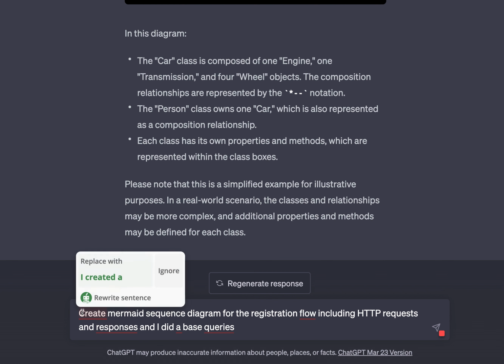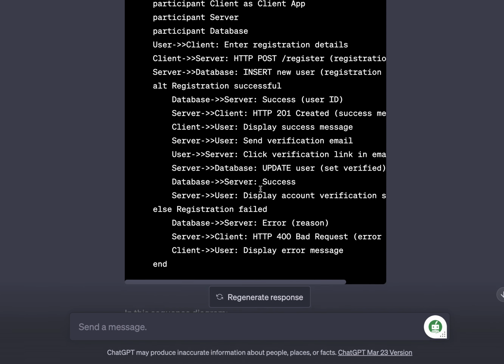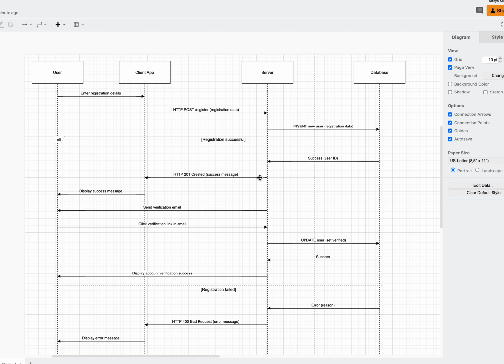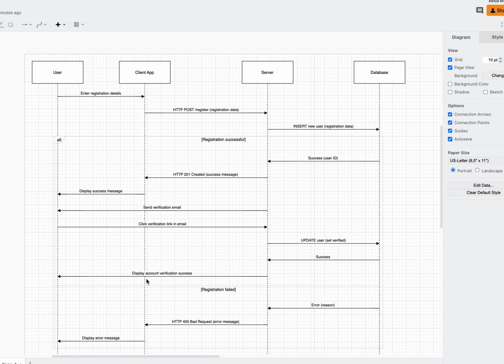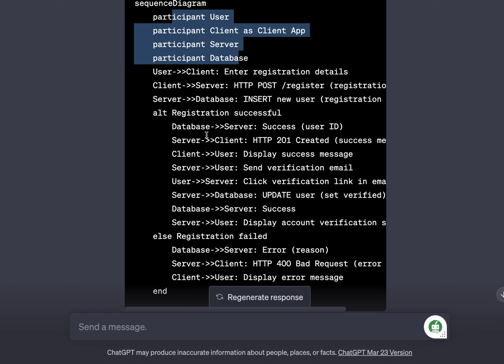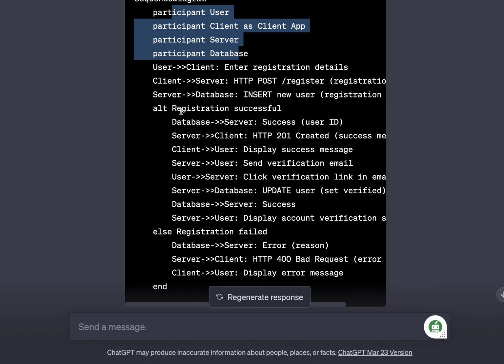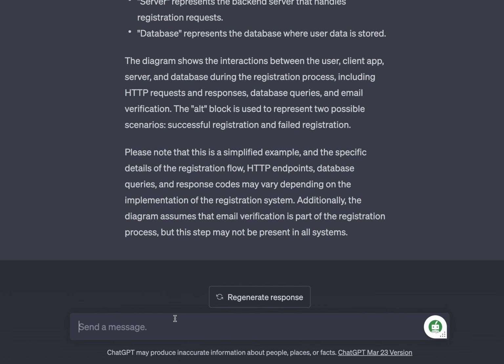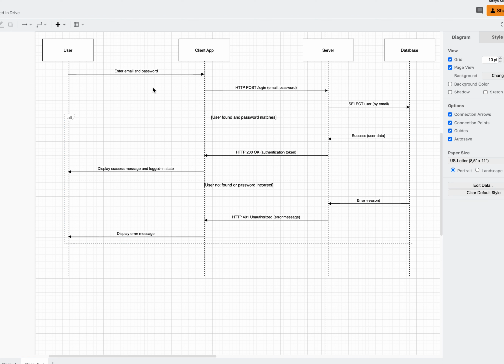chatGPT Mermaid Sequence Diagram Tutorial